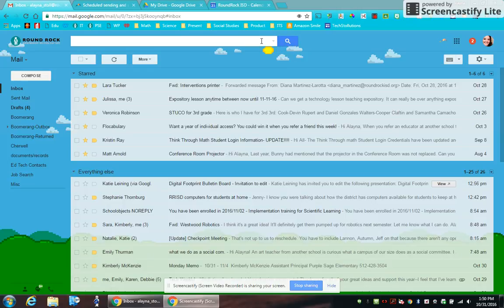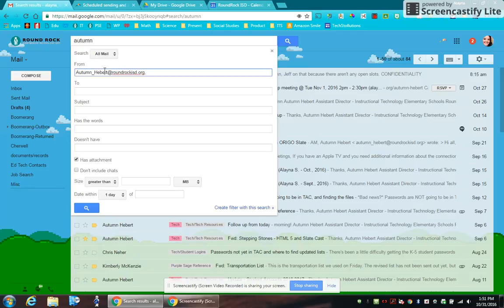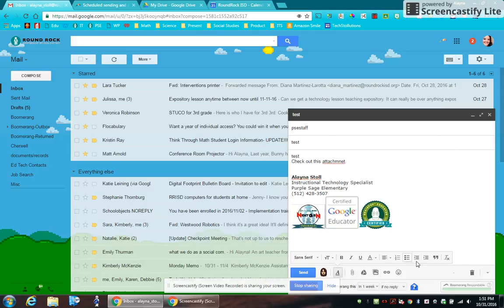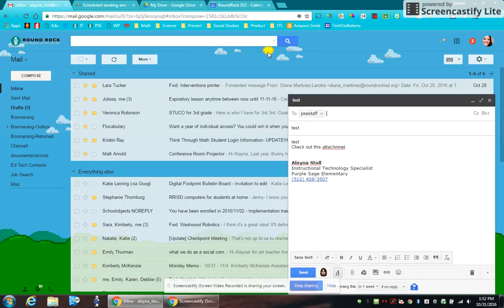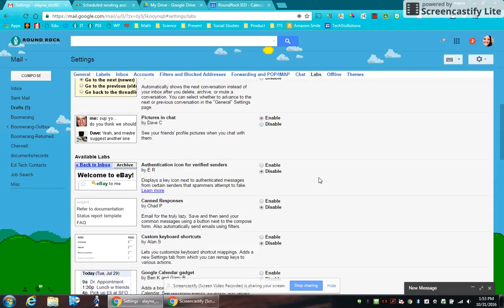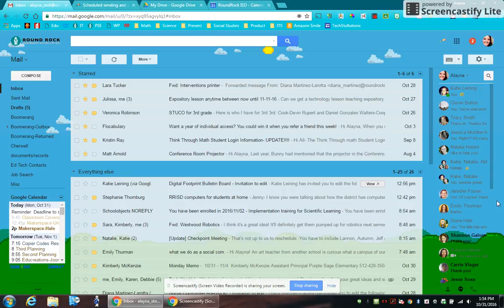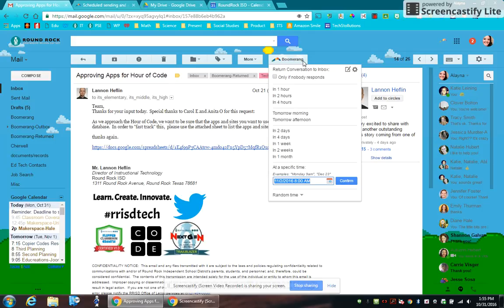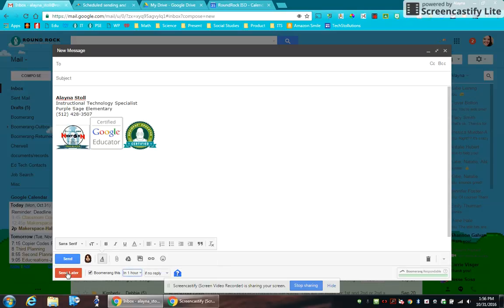5 Gmail Tips and Tricks